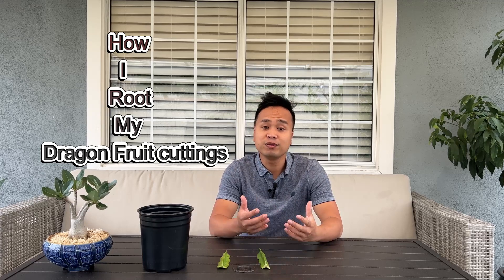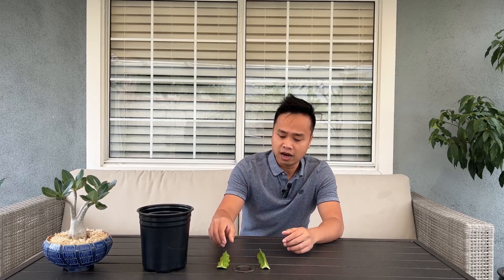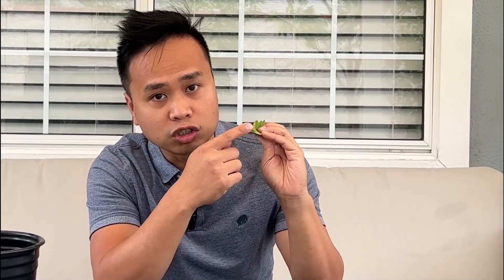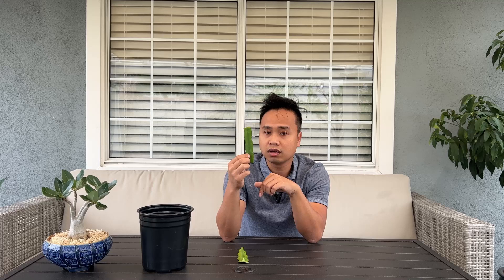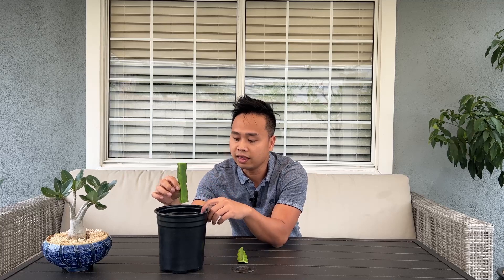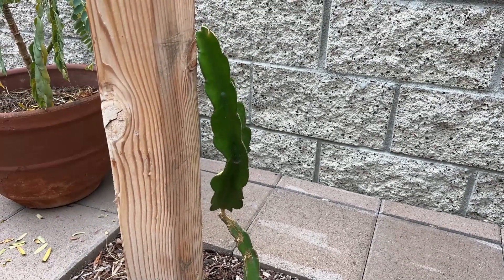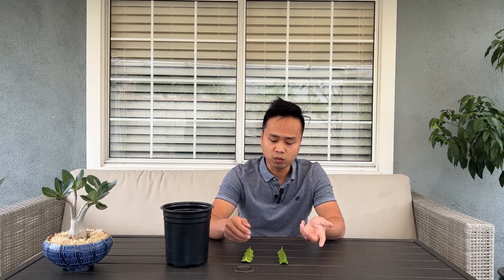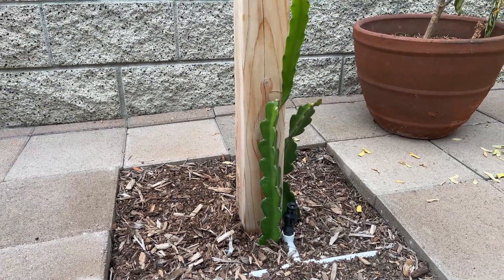How I Root My Dragon Fruit Cuttings and Tips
Hi and Welcome to The Noob Gardener Channel.

In this video I'll be discussing how I root my dragon fruit cuttings plus tips on how to successfully root your dragon fruit cuttings.

Links to my eBay listings.

Dragon Fruit Cuttings - White Flesh

Dragon Fruit Cuttings - Red Flesh

Dragon Fruit Cuttings - Red Flesh - Halley's Comet

The Noob Gardener